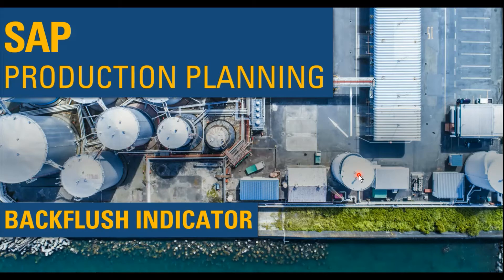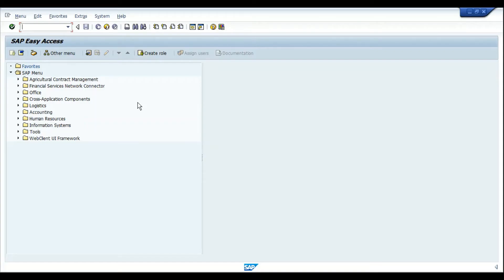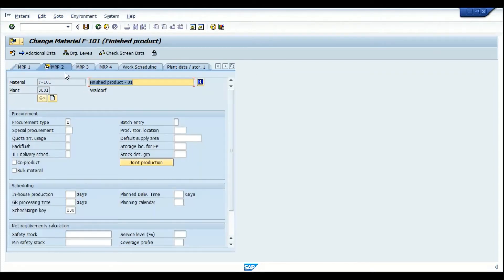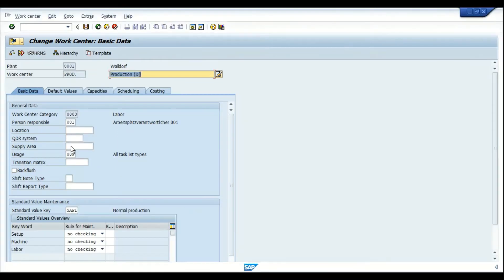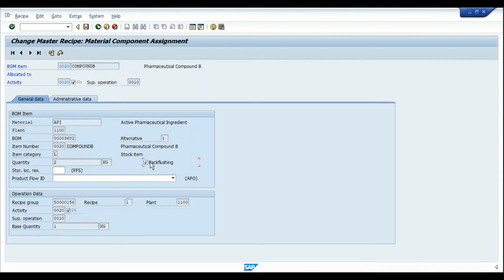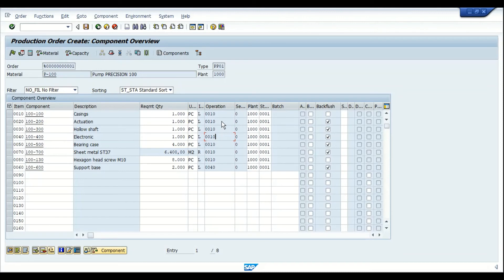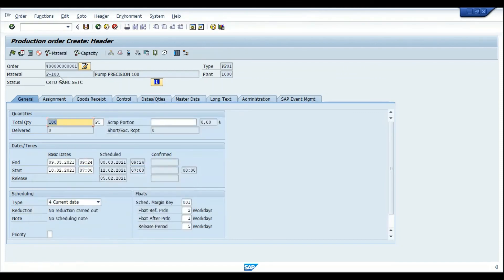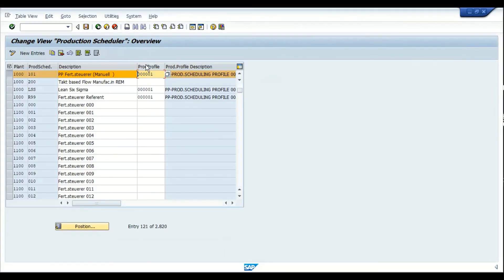How to activate backflush indicator | How to use backflush indicator | SAP Backflush | SAP Demo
Auto Consumption - Configuration setup and Master data objects in SAP for production planning module for activating backflush indicator.